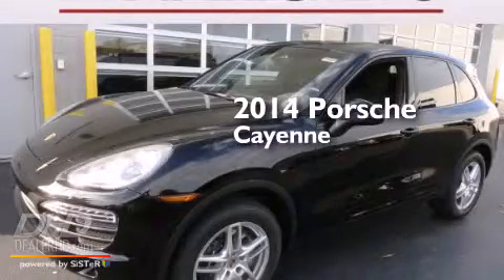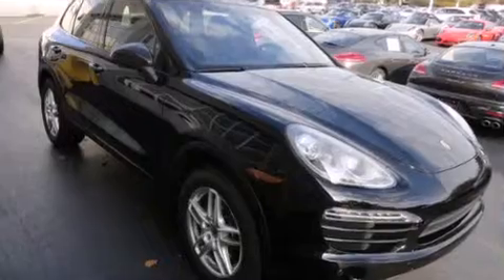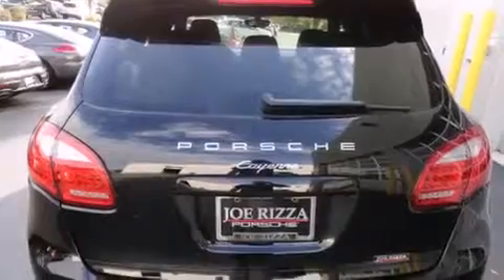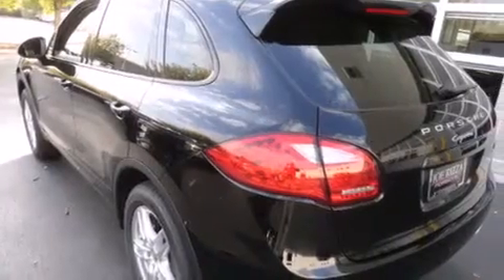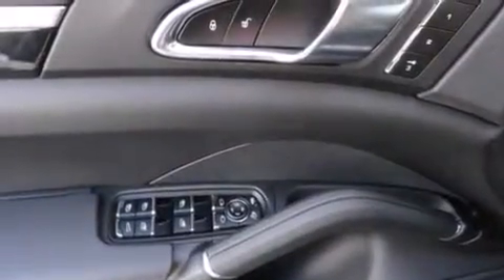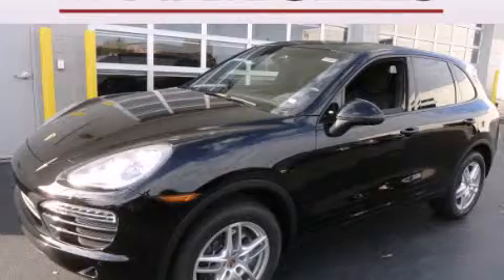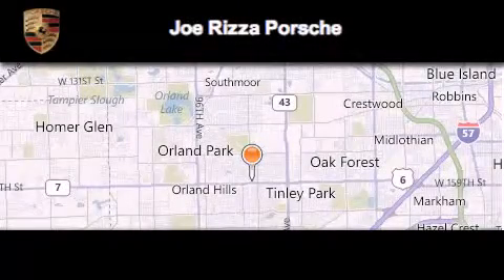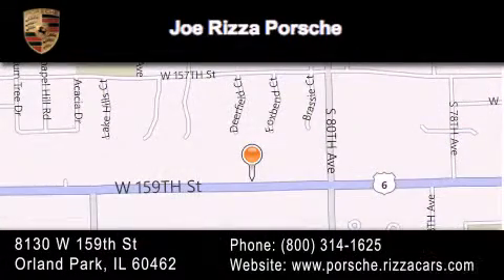2014 Porsche Cayenne Tinley Park IL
We have been honored to serve the Orland Park IL area , we promise that your experience at our dealership will exceed your expectations ! Year : 2014 Make : Porsche Model : Cayenne Engine : 3.6 L Trans . : Automatic Exterior : Black Miles : 10 Interior : BLACK. Stock : NRP2484 Joe Rizza Porsche 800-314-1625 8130 West 159th Street Orland Park , IL 60462